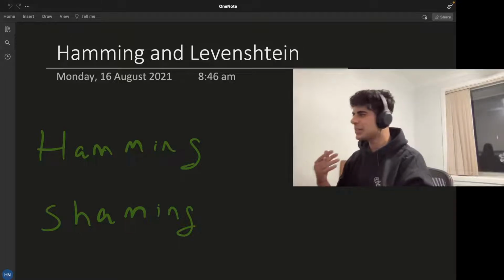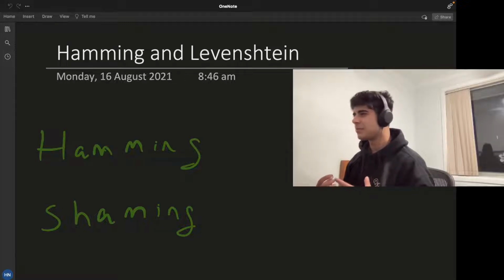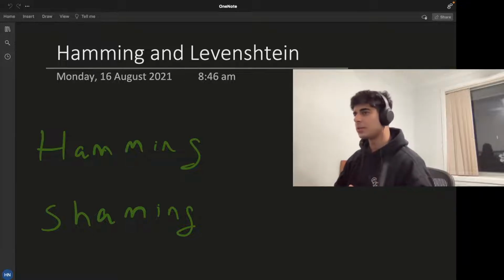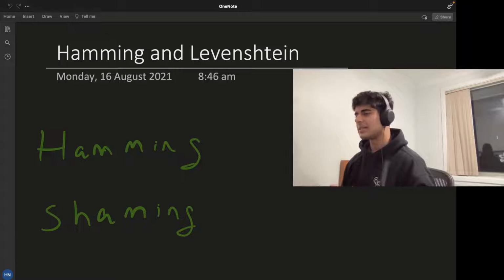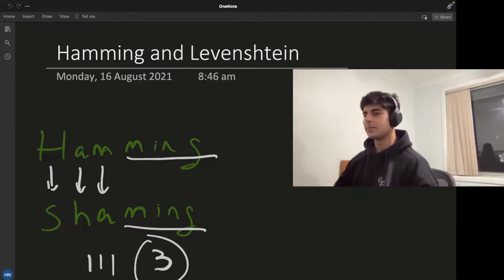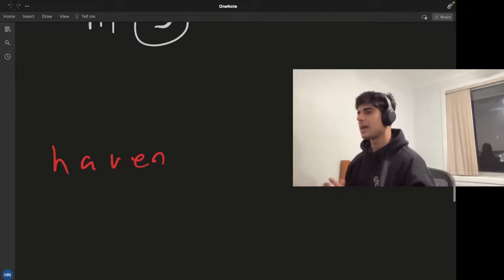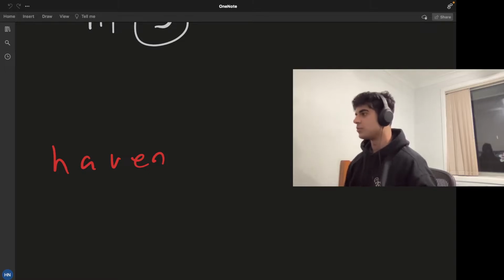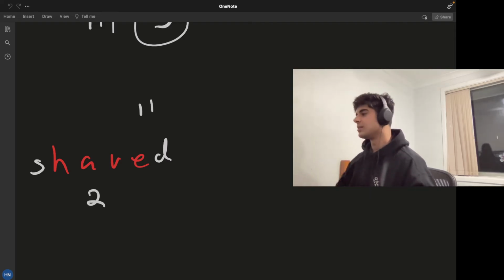Hamming and Levenshtein Distance - Similarity between strings | Tutor Submision